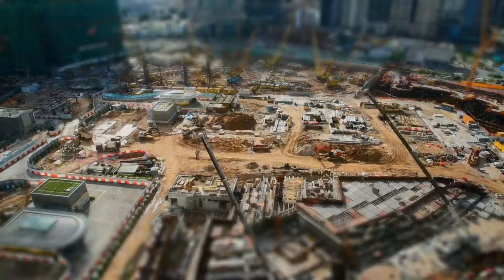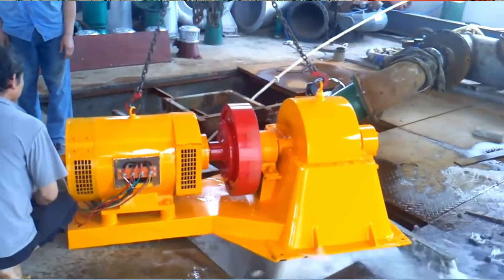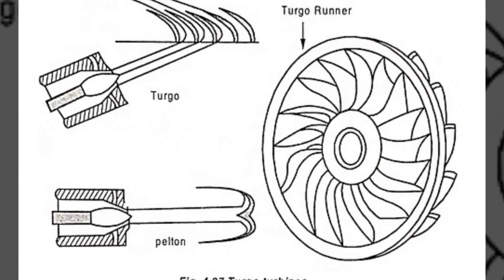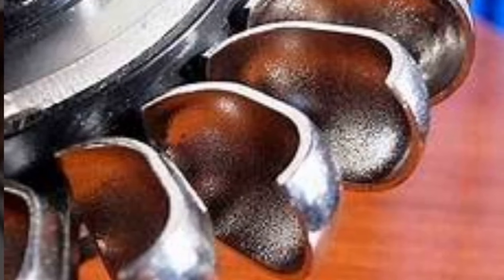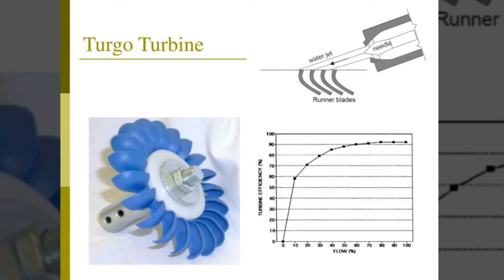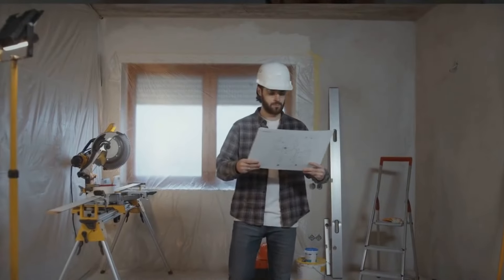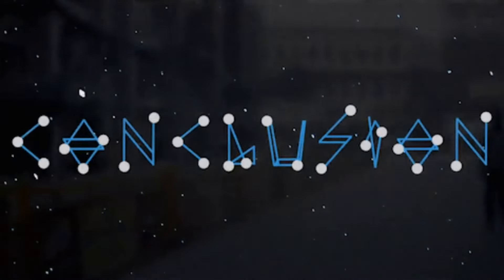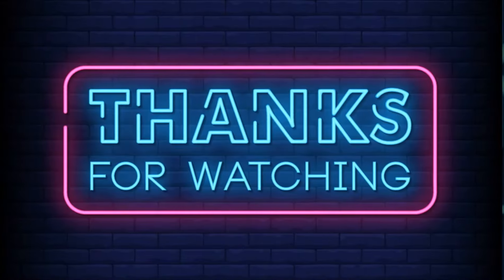Turgo Turbines Efficiency, Compactness, and Versatility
The Turgo turbine is an impulse turbine renowned for its efficiency and compact design, making it ideal for medium to high head hydropower projects. Similar in principle to the Pelton turbine, it features a unique runner design with inclined cups or buckets. Water jets are directed onto these cups, causing the runner to rotate and generate mechanical power. Despite its compact size, the Turgo turbine delivers impressive performance, efficiently converting the kinetic energy of high-pressure water into electricity. Its versatility and reliability make it a favored choice for various hydropower applications, contributing to the sustainable generation of clean energy.